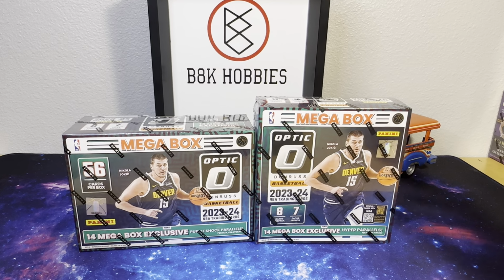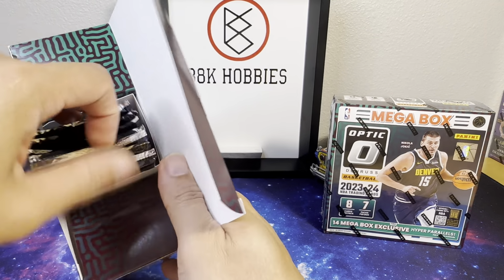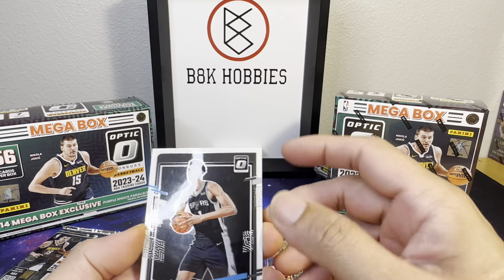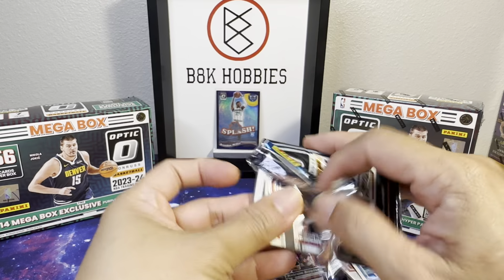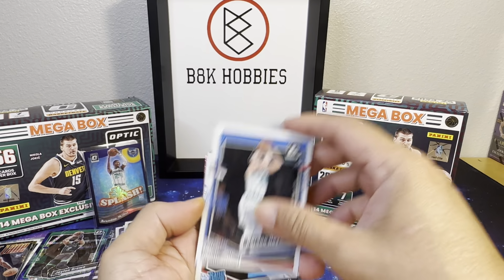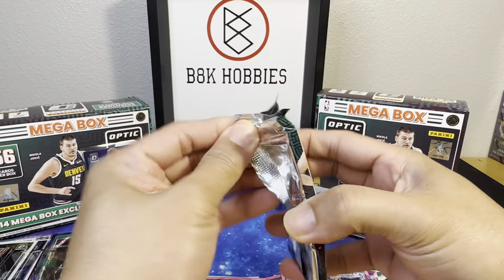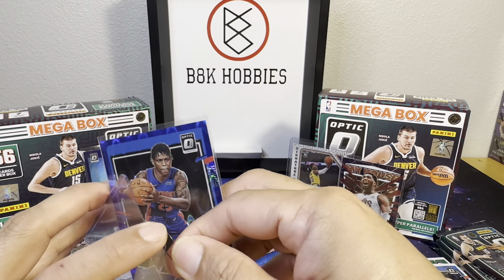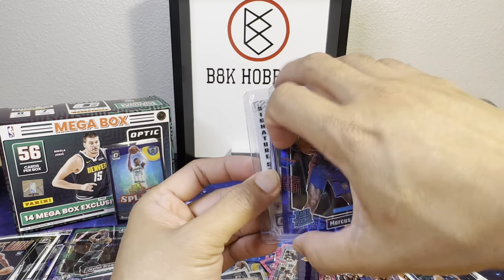🔥We Hit An Auto, Again! Mega Box Battle(Target vs Walmart)! 2023-24 Donruss Optic Basketball Opening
Target vs Walmart! A rookie auto and #’d card plus lots of inserts!

Salamat po!